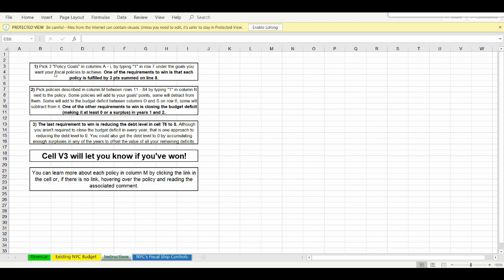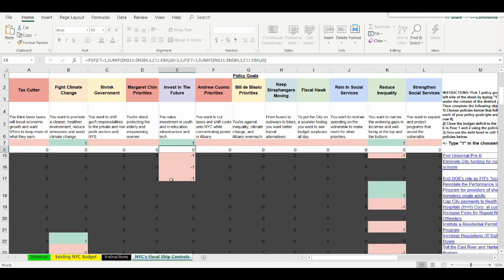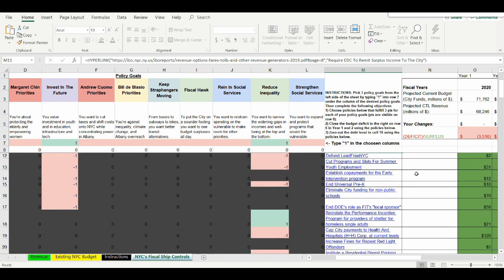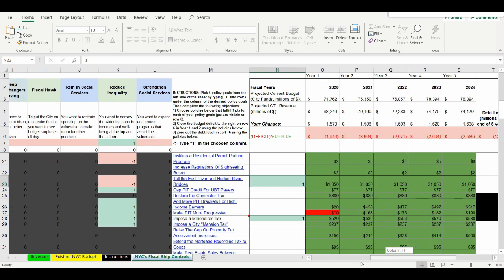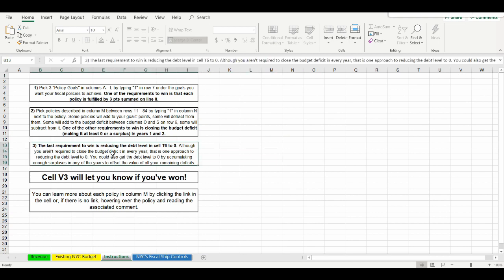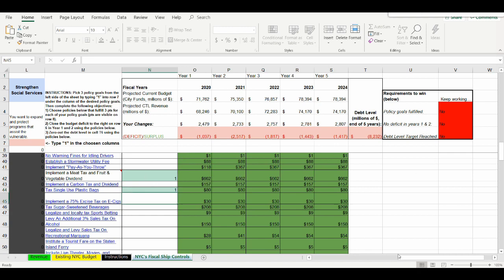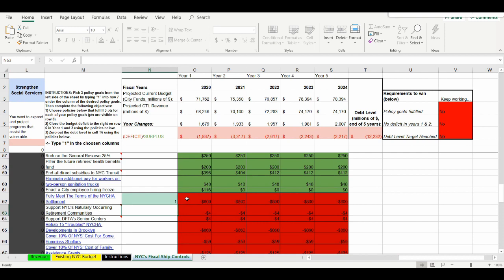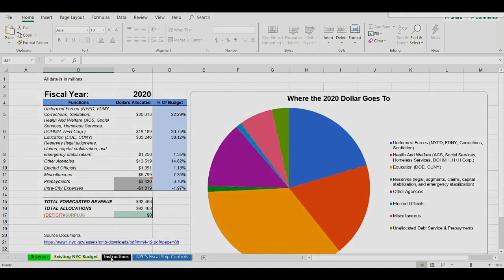NYC Fiscal Ship Game Instructions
The "NYC Fiscal Ship" Game is based loosely upon the "Fiscal Ship" from The Brookings Institution.